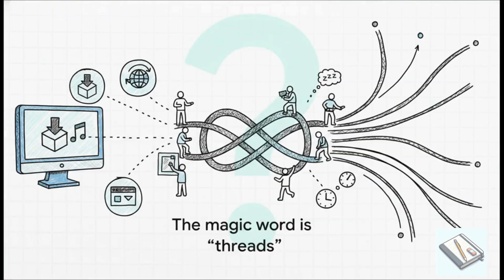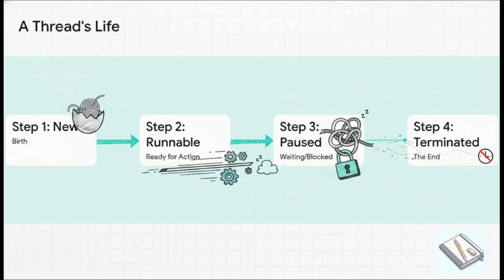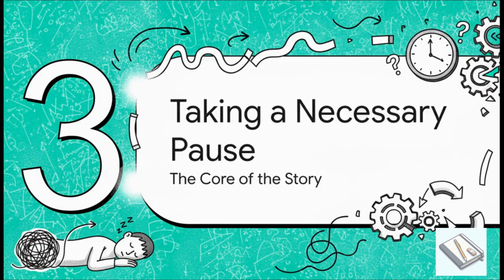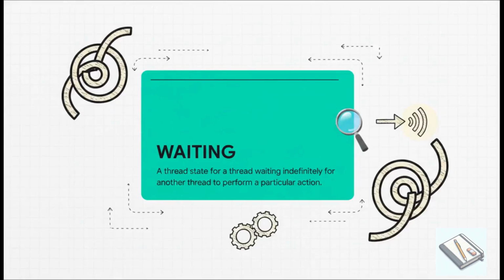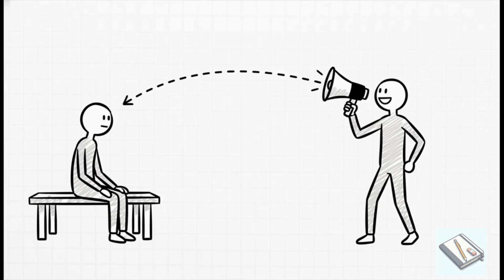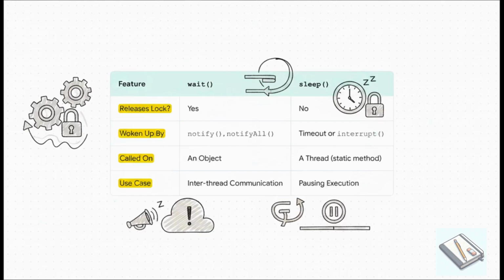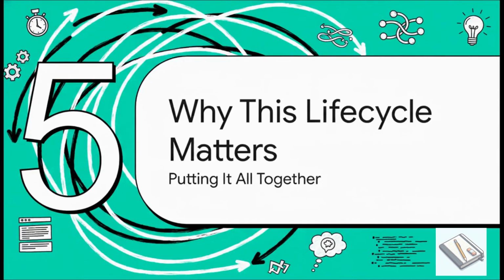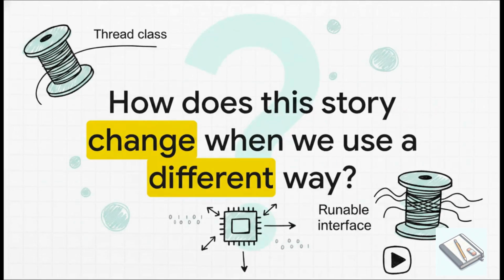The Complete Life Cycle of a Java Thread Explained | From Birth to Termination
A Java thread does not simply start and stop. It moves through a series of states, and understanding those states is essential for writing correct, efficient multithreaded code.

In this video, you'll learn the full life cycle of a thread in Java, including **New**, **Runnable**, **Blocked**, **Waiting**, **Timed Waiting**, and **Terminated**. We use practical examples and simple analogies to make each state easy to understand, so you can see how threads behave behind the scenes and why they sometimes pause, wait, or stop completely.

This lesson is especially useful for developers preparing for Java interviews or trying to understand concurrency at a deeper level. Once you understand the thread life cycle, synchronization, waiting, sleeping, and lock contention become much easier to reason about.

⏱️ **TIMESTAMPS**

00:00 – Introduction and overview of threads
00:56 – Why the thread life cycle matters
01:10 – The main stages of a thread
01:32 – New state
01:50 – Runnable state
02:35 – Blocked state
03:39 – Waiting state
04:36 – Timed Waiting state
06:07 – Difference between wait() and sleep()
06:16 – Terminated state
06:32 – Why thread states matter in software development
07:31 – Next topic preview: Thread creation using Runnable

📂 **Source Code**

GitHub Repository

🎯 **Topics Covered**

Java Thread Life Cycle

Thread States

New

Runnable

Blocked

Waiting

Timed Waiting

Terminated

wait()

sleep()

Java Multithreading

Concurrency

Thread Scheduling

Core Java

Java Programming

Software Engineering

• How a thread is created and started
• What each thread state means
• Why a thread becomes blocked or waiting
• The difference between wait() and sleep()
• How timed waiting works
• Why understanding thread states helps prevent bugs
• How thread life cycle knowledge improves concurrency design

🔥 **Key Takeaway**

A thread is not just “running” or “not running.” It continuously moves through states depending on CPU availability, locks, waiting conditions, and time-based pauses. Mastering these states gives you better control over multithreaded Java programs.